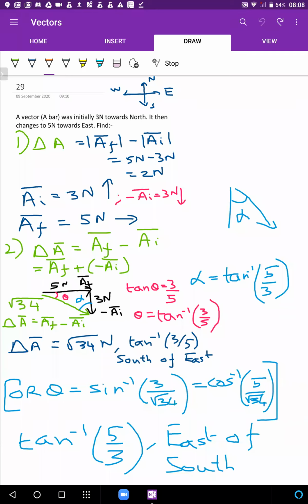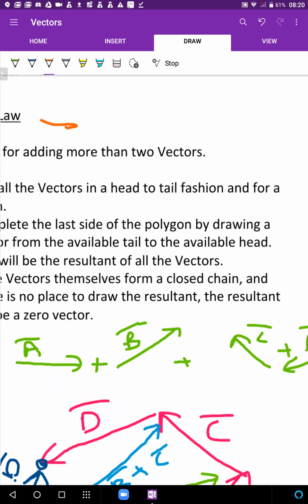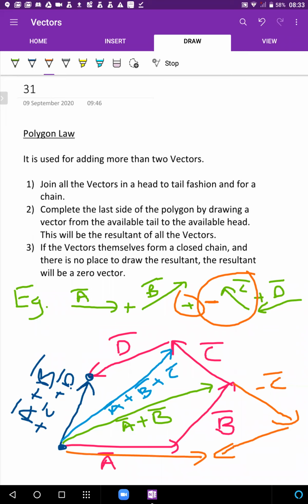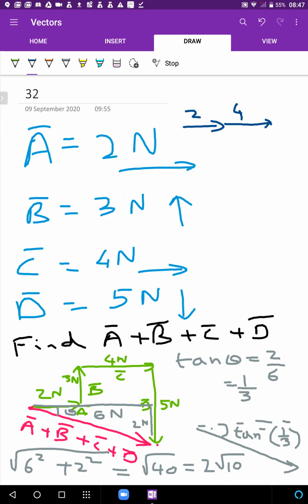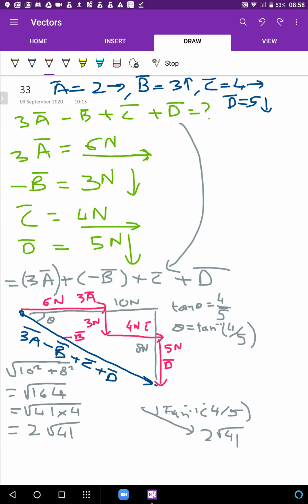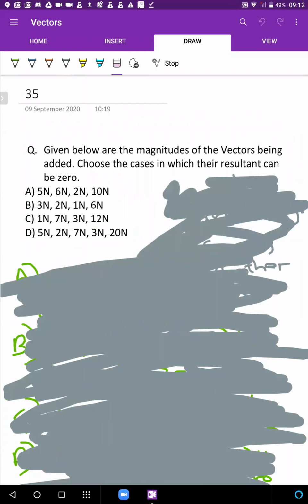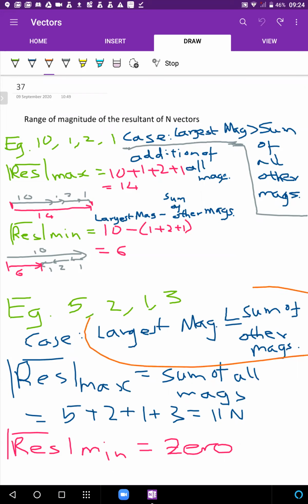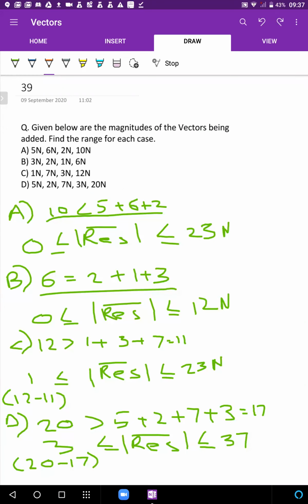Vectors 4 5th May Med 1 KJP | PACE